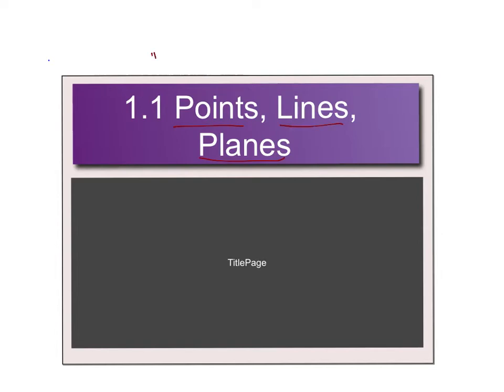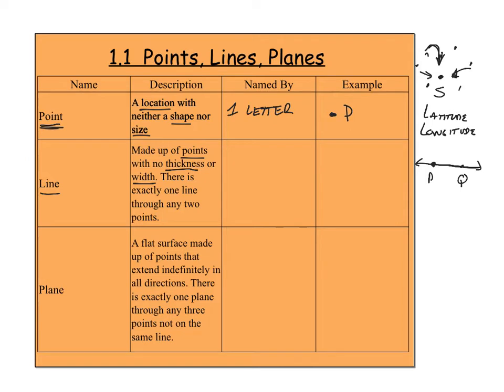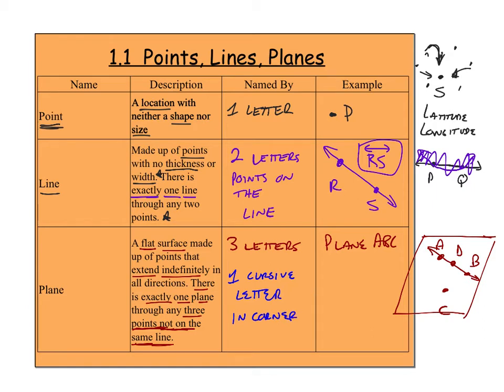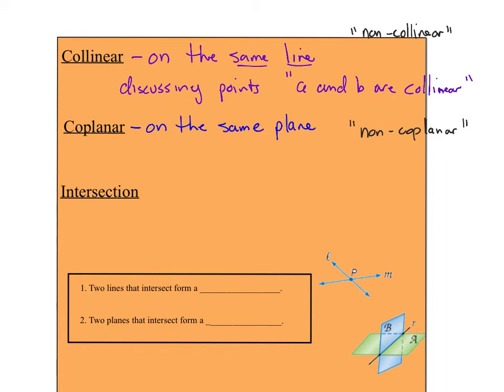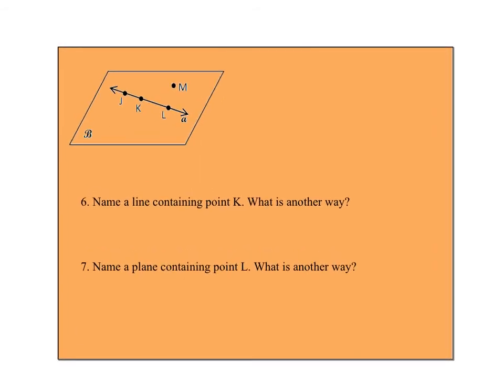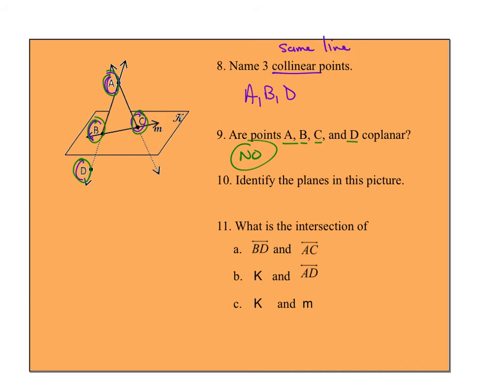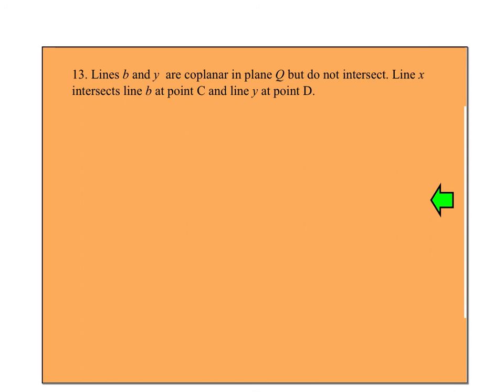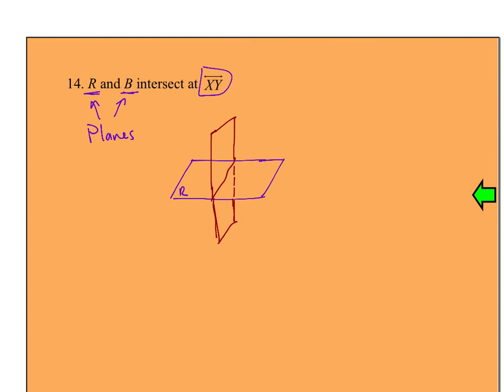1.1 notes Heeren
Points, lines, planes for Geo A.